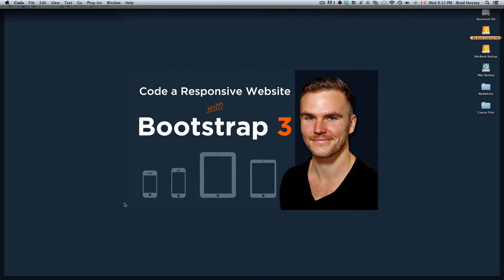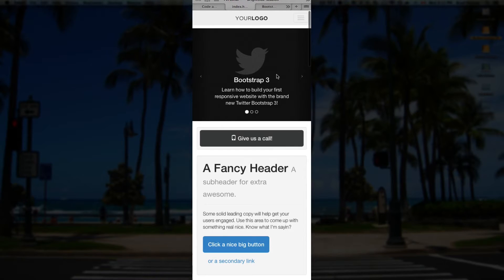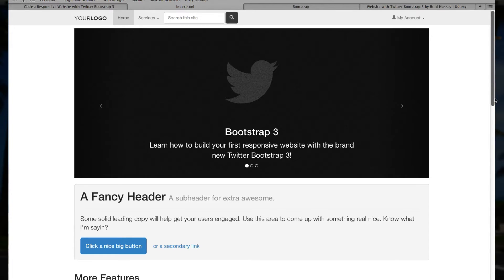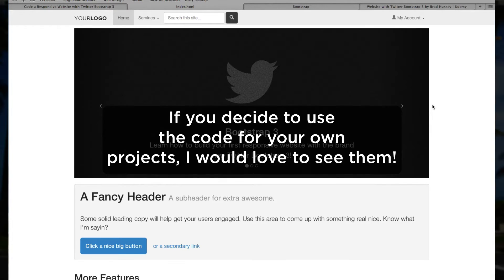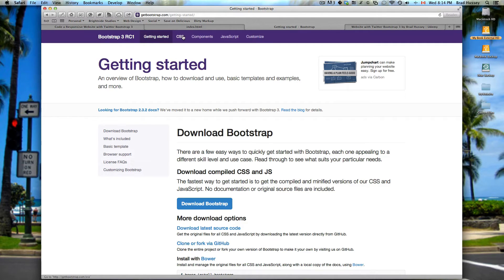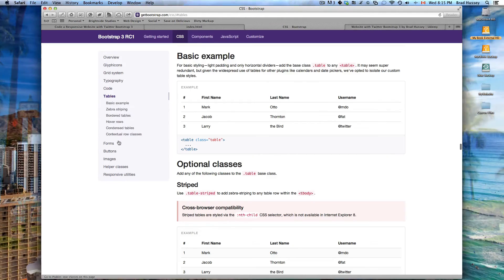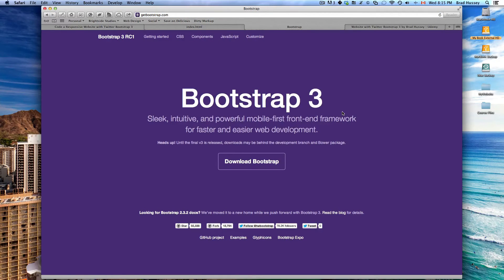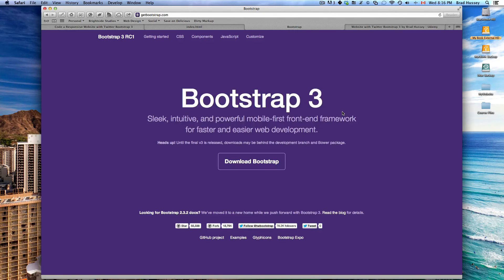Code a Responsive Website with Bootstrap 3 - [Lecture 26] Moving Forward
Lecture #26: In this concluding lecture, we learn where to go from here so you can continue on your responsive web design journey!

Check out the Final Product

What My Students Are Saying